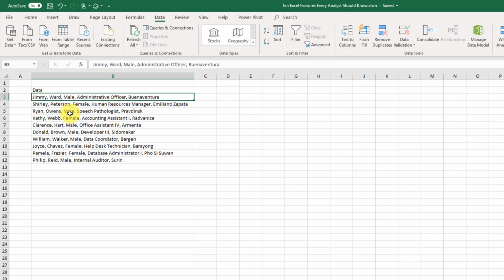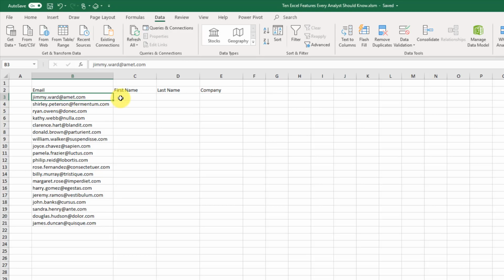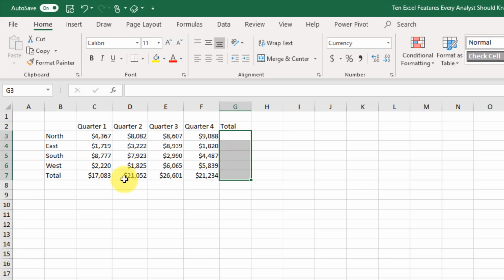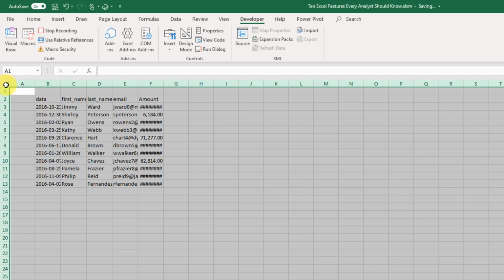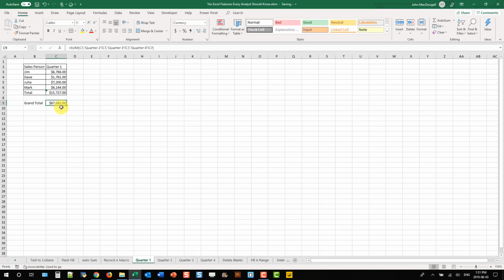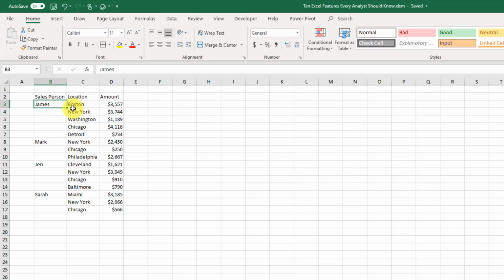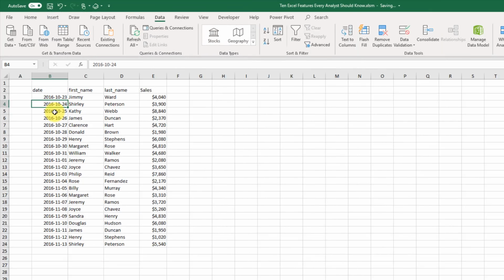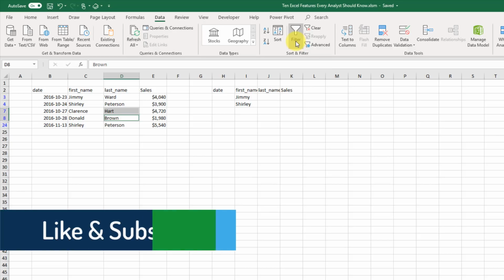10 Features Every Excel User Should Know